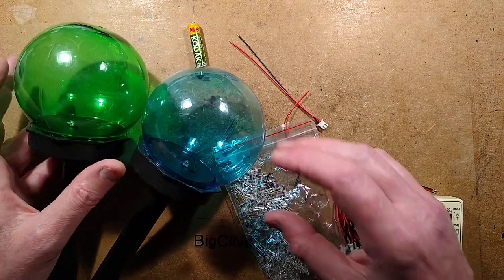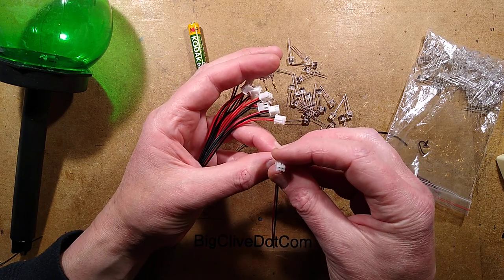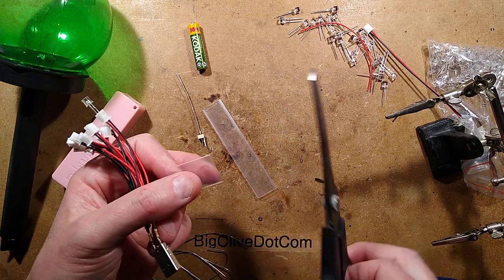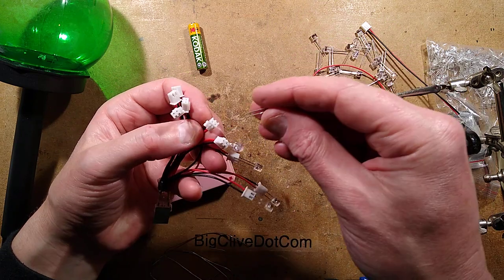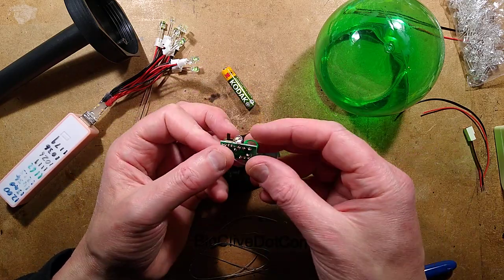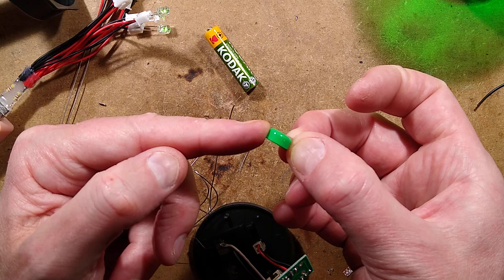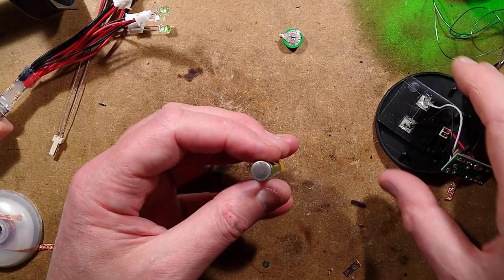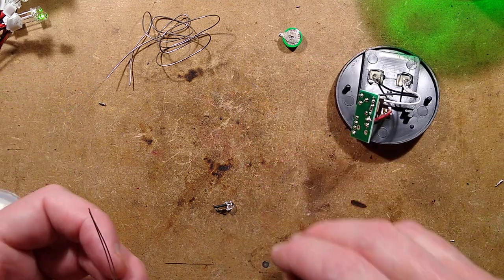Making cheap solar garden lights more interesting. (Laid back video.)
This was a random thing I did very late at night.  It was an idea to improve some cheap coloured globe lights with little LED trees inside.
The project also included a little LED tester/comparer that doubles up as a neat little USB ornament that runs at very low current.

Here's the listing I've just ordered some concave lens LEDs from.  They're the type used in Christmas lights for all-round viewing.